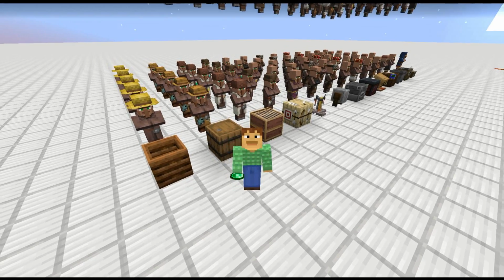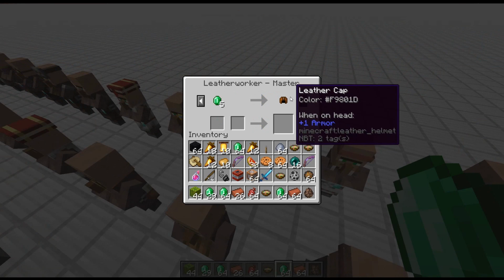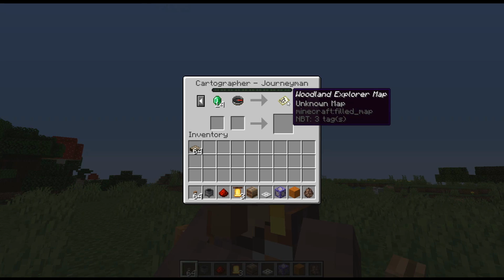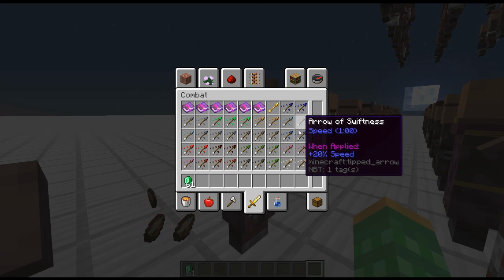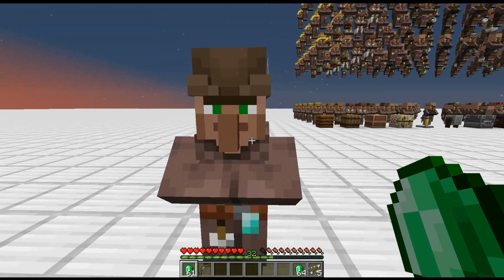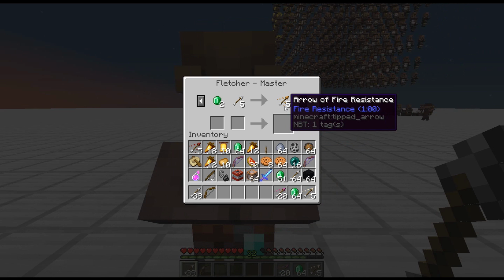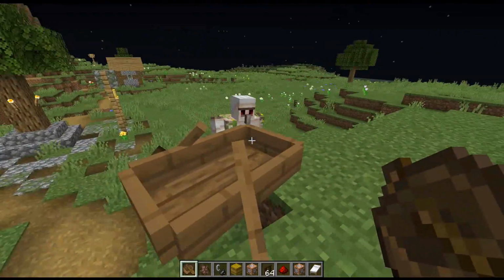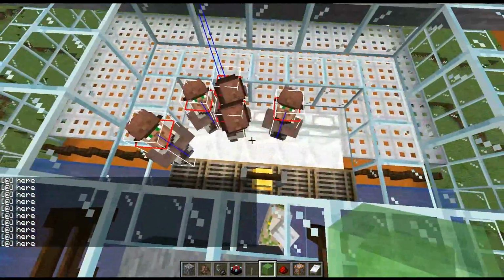1.14 Minecraft Snapshot (19w12b) | Luck Effect in Survival, Glass Fix, Iron Farm Buff & New Trades!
New snapshot with iron farm buff, new trades and glass fixes! We also do some testing of the new changes and discover some cool stuff.  What do you want us to test about the newest snapshot? Don't forget about our snapshot stream tonight with viewers!

Rays Works
RaysWorks